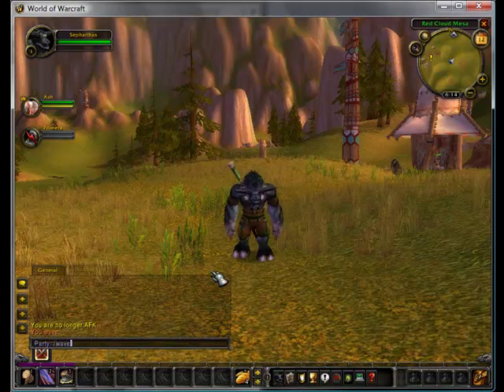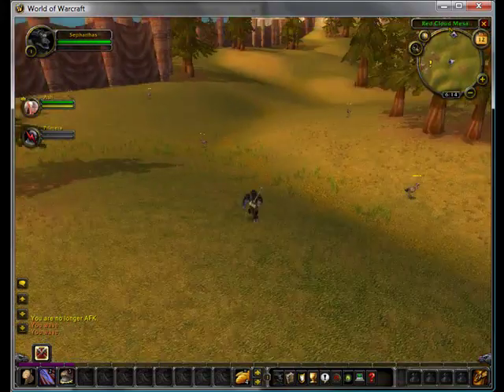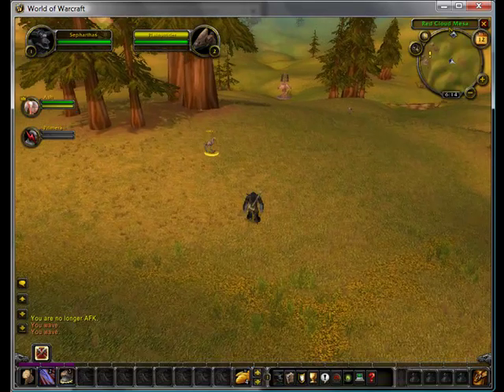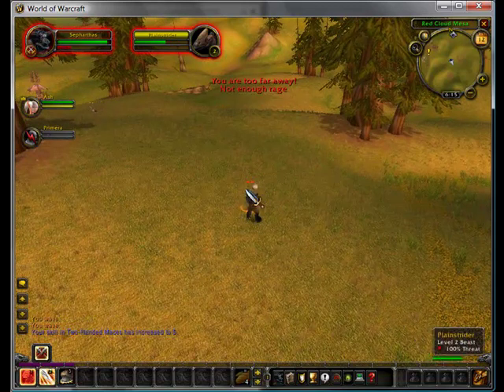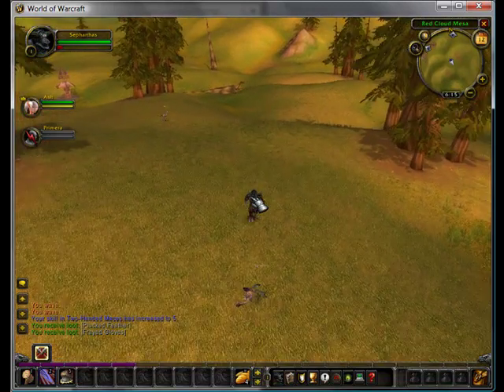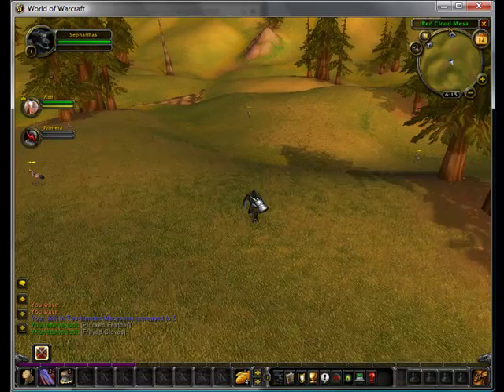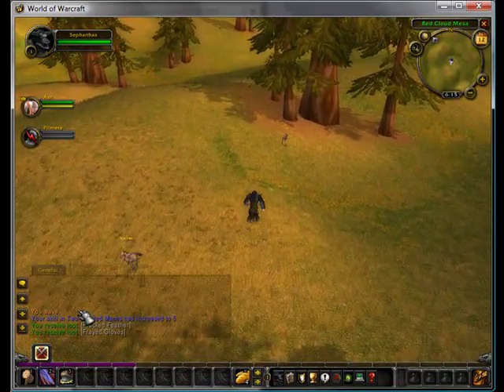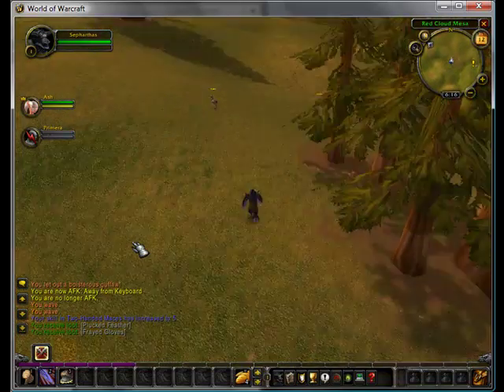Bad Usability Video - World of Warcraft UI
This video was made by Alejandro Wibmer for LIS4277. This is a brief video on the bad usability of the World of Warcraft UI.  I apologize for the bad quality, but it is my first video. Enjoy!

Threat meter:    Omen. Threat meter of choice of all end game raiding guilds.

Map:    Cartographer - has lots of extras that you might not want and you can easily disable, but most are very handy.

Chat log:    Prat. Adds lots of colors to chat making it much easier to read and solves that scrolling issue I mentioned. Can use a lot of resources, though.

I suggest downloading these from Wowace or wow.curse.